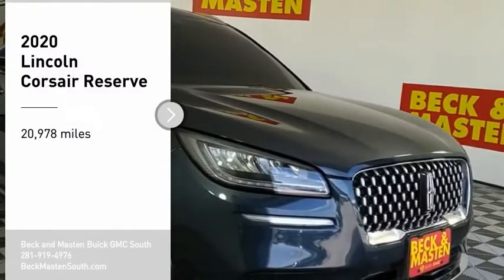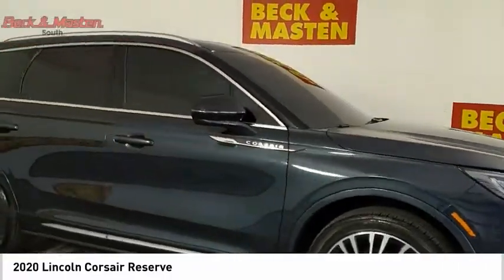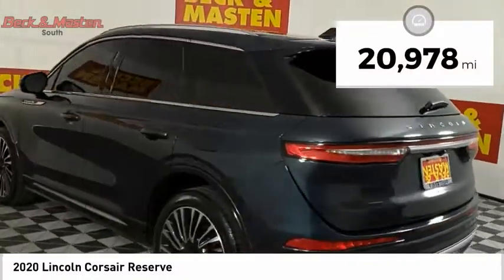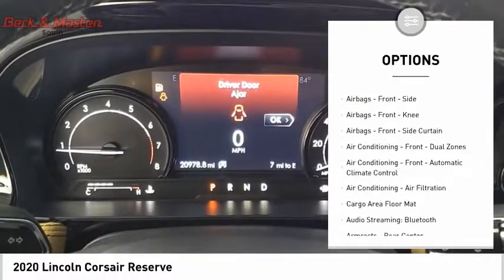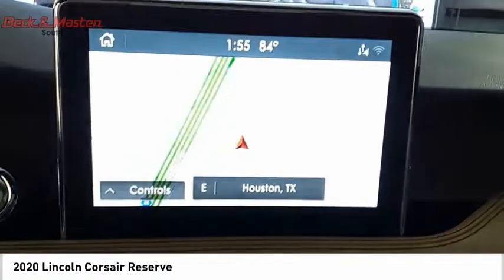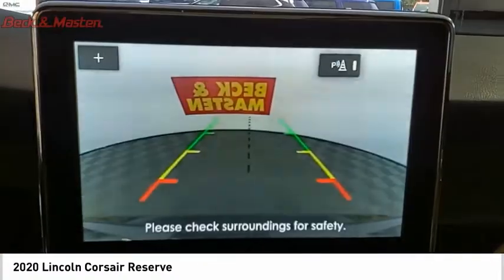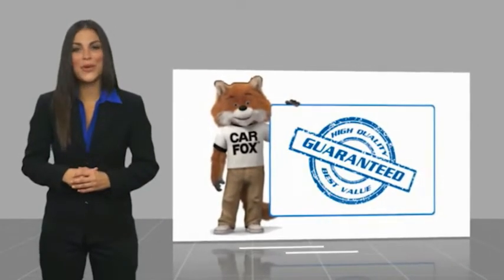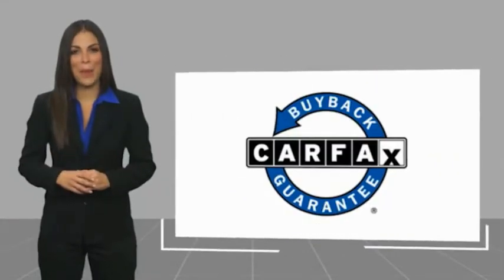2020 Lincoln Corsair G636373B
2020 Lincoln Corsair Reserve

For a top driving experience, check out this 2020 Lincoln Corsair Reserve with a backup sensor, push button start, backup camera, blind spot sensors, parking assistance, Bluetooth, a navigation system, braking assist, dual climate control, and hill start assist.  Don't skimp on safety. Rest easy with a 5 out of 5 star crash test rating.  For a good-looking vehicle from the inside out, this vehicle features a beautiful flight blue exterior along with an ebony/cashew interior.  With touch screen you can safely multi-task from anywhere life takes you.  Take your music with you on the road with AppleCarPlay.  Youve never felt anything more comfortable than leather seats.  Put away the map. The navigation system on this vehicle will get you where you need to go.  This premium sound system is sure to rock your socks.  Parking sensors make it easier to get into tight spots.  You'll never have trouble parallel parking again thanks to the backup camera.  This is the vehicle for you! Give us a call today and don't let it slip away!